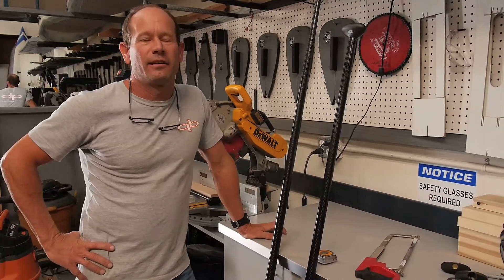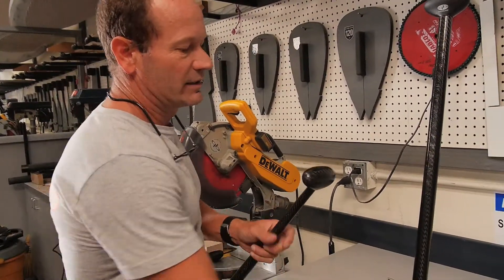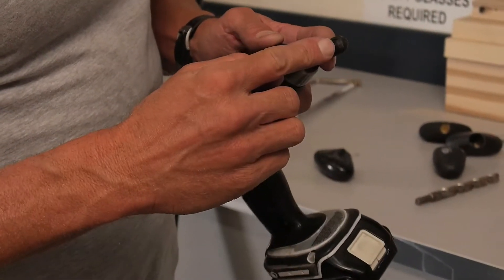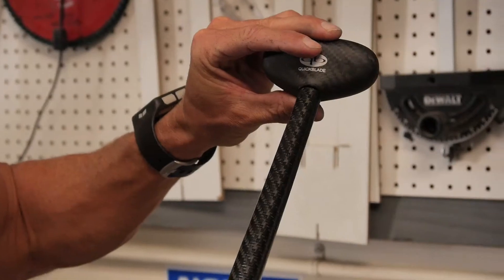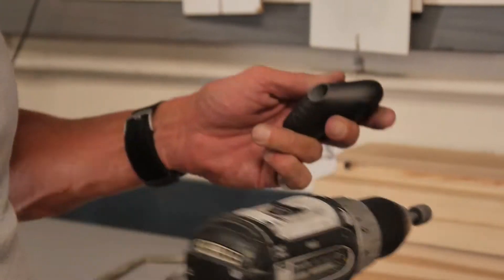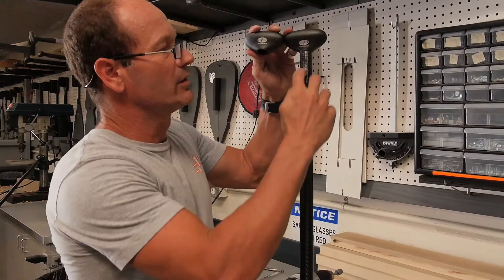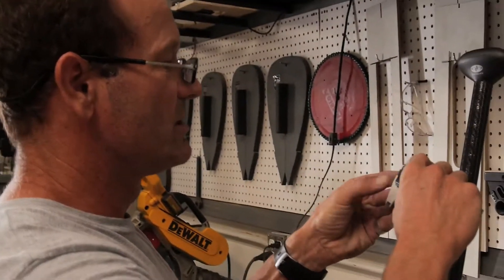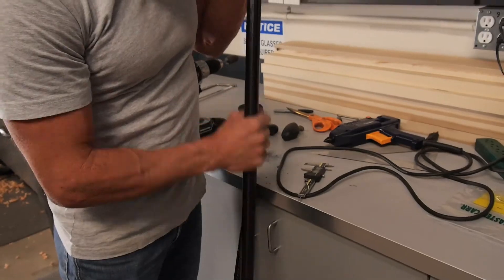Quickblade FAQ: How to Shorten Your Tapered Shaft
In this FAQ Jim Terrell shows you how to shorten your tapered shaft Quickblade paddle for stand up paddling.